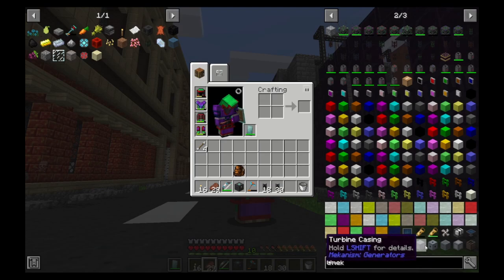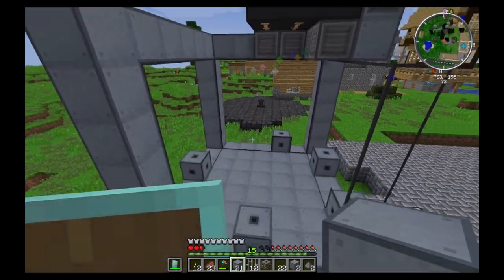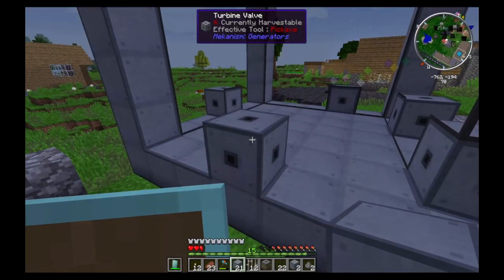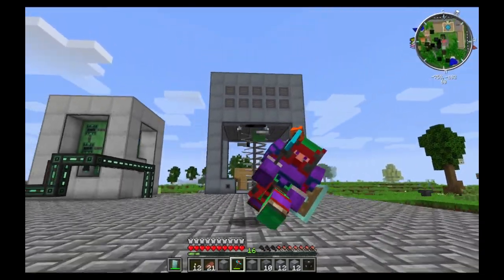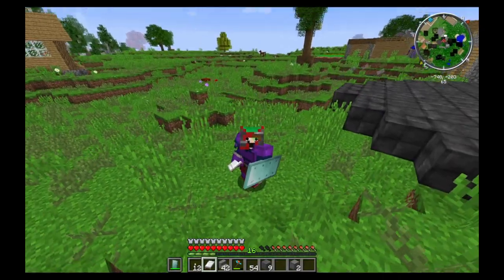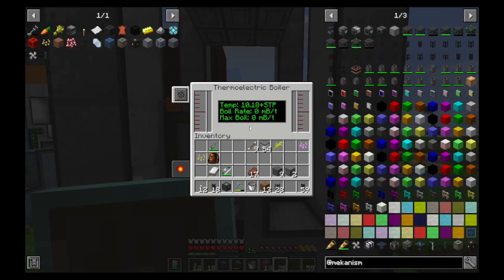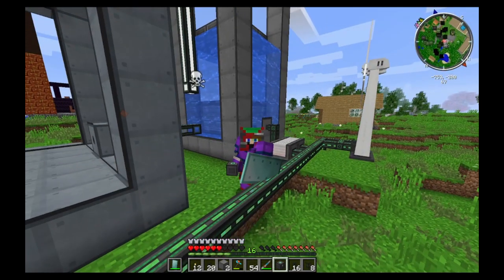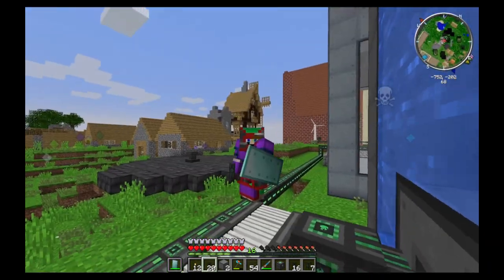Modded Minecraft/ Technic/ The 1.12.2 Pack/ the steam turbine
Where in a season of modded java on the  mod is technic the pack 1.12.2
so come with me on this journey

and I built a steam turbine more power

10 man multiplayer server new series with:-

OTHER PLAYLISTS OR VIDEOS